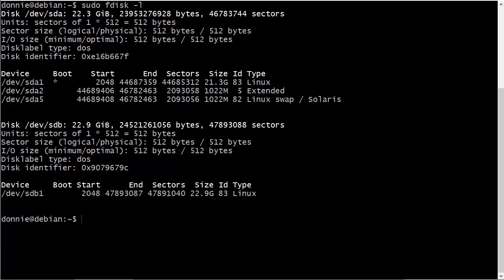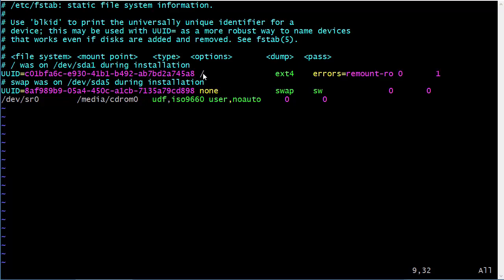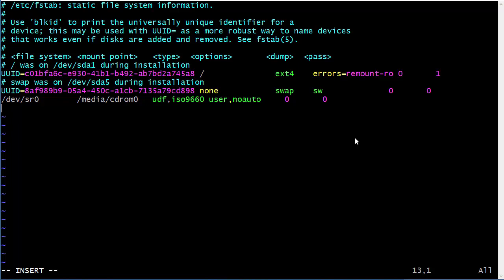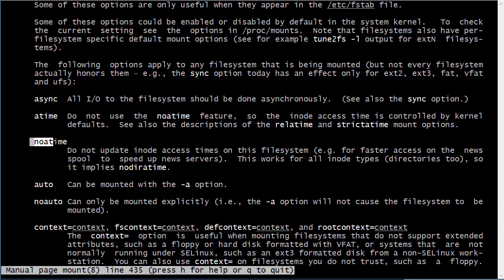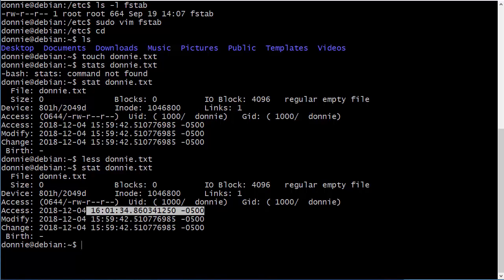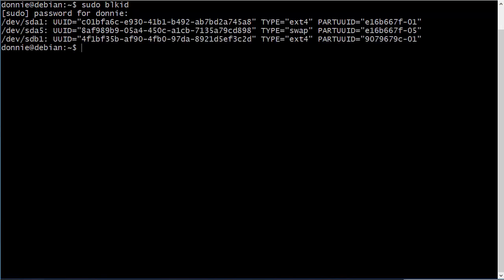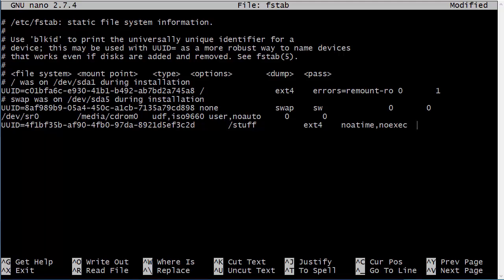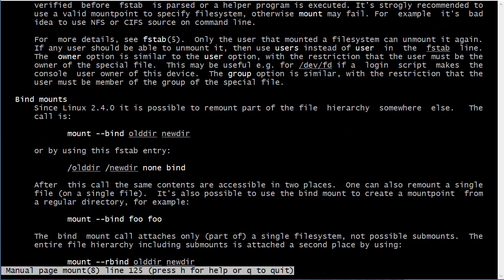Automatically mount Linux partitions with fstab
In previous videos, we looked at how to partition and format a disk drive in Linux.  We then looked at how to mount a partition from the Linux command-prompt.  In this disk partitioning linux tutorial, we'll look at how to automatically mount a partition every time we boot the machine by adding it to the fstab file.